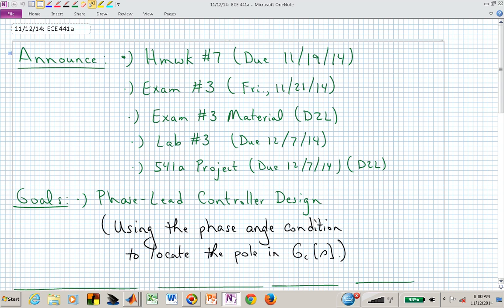ece441a_vid_7.2_11_12_2014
Video 7.2:  Root Locus Design:  Example of a Phase-Lead Controller Design.